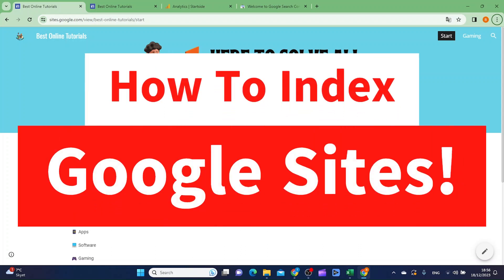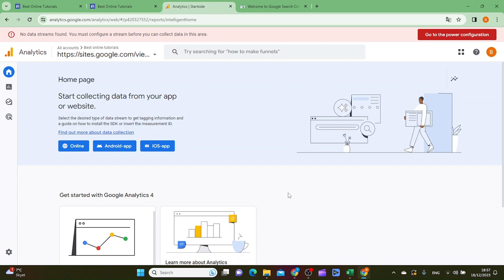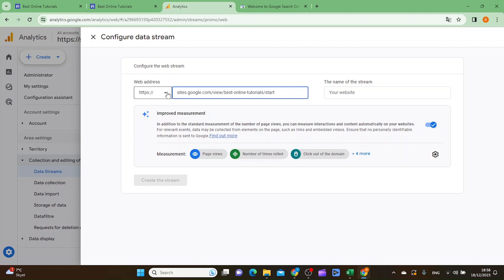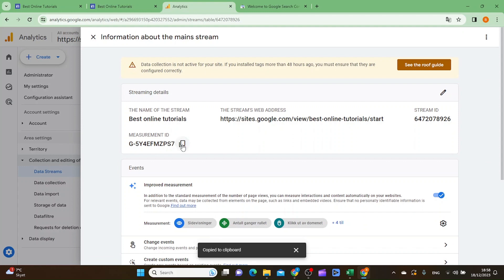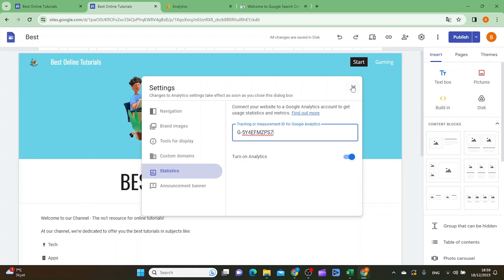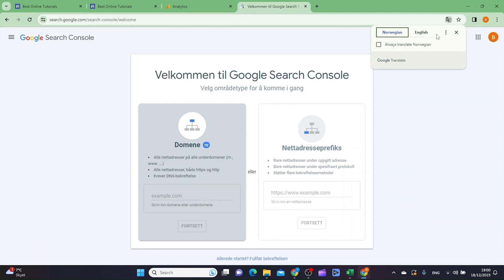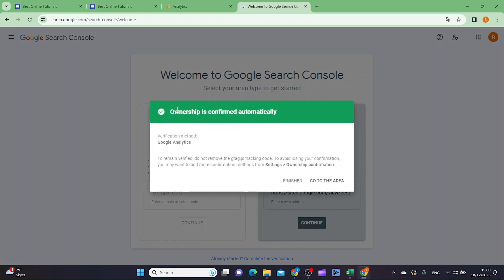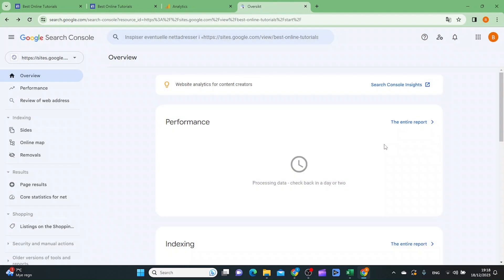How to index google sites (Full Guide 2025)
How to index google sites

In this video I show you how to index google sites with a few simple steps. You will need a free google analytics account and a free google search console account to index your google site.

Inside this google sites tutorial I teach you  how to add google site in search console, google analytics and how you add google analytics ID to your google site dashboard.